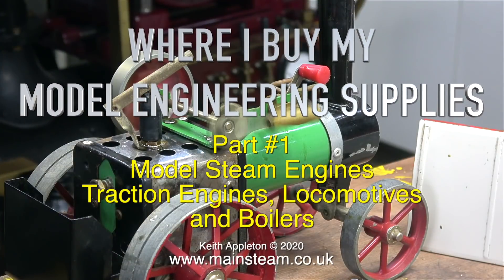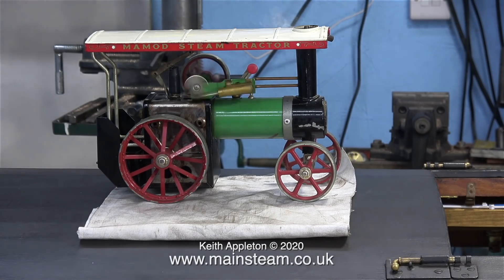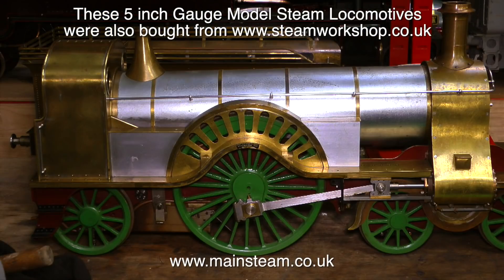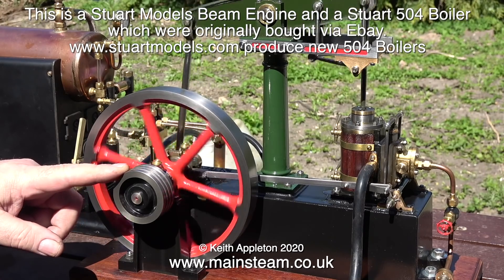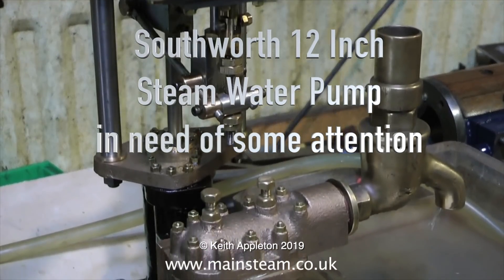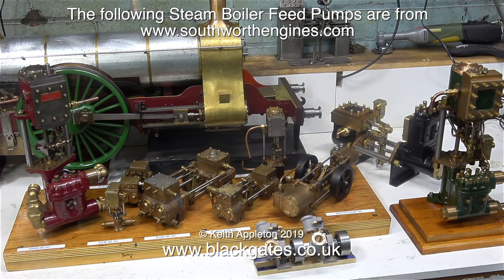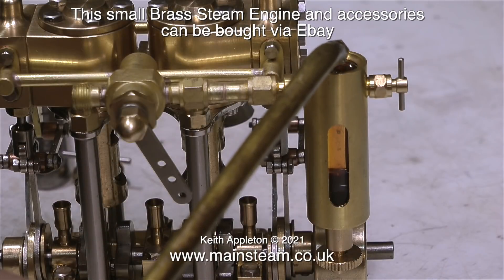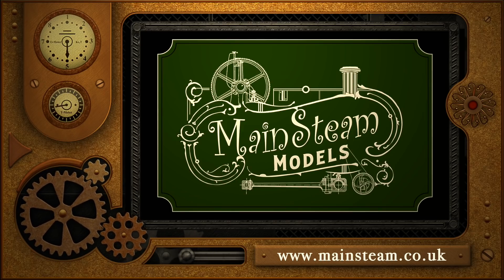WHERE I BUY MY MODEL ENGINEERING SUPPLIES - PART #1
Where I Buy My Model Engineering Supplies - Part #1. Many people ask me where I buy the models and parts featured in my videos. The first episode covers some of the Steam engines that I have personally bought. In a lot of my videos I am working on other people's models.
Please note that there is no financial connection whatsoever between myself and the suppliers   mentioned in the videos:
Ebay.co.uk
Southworthengines.com